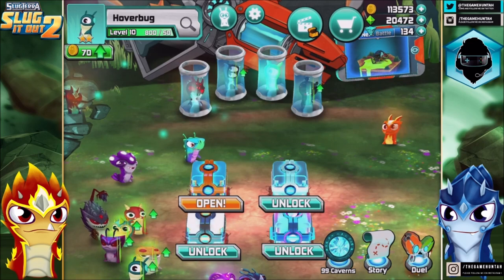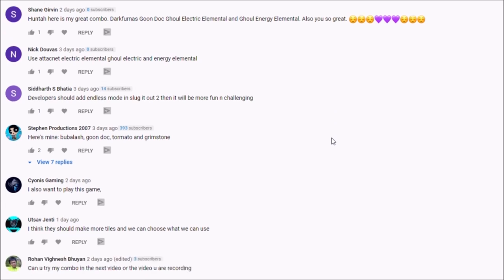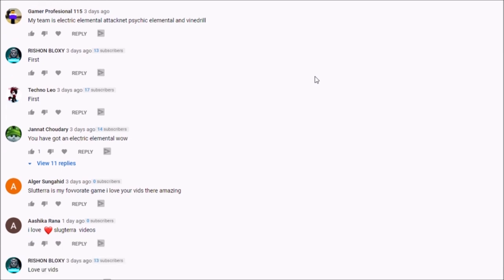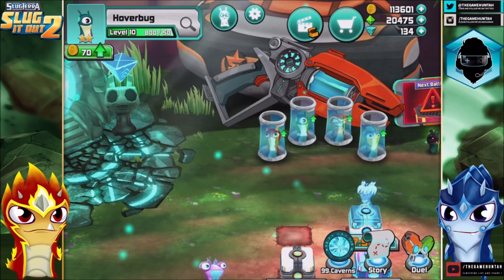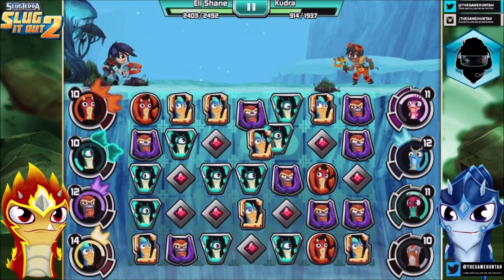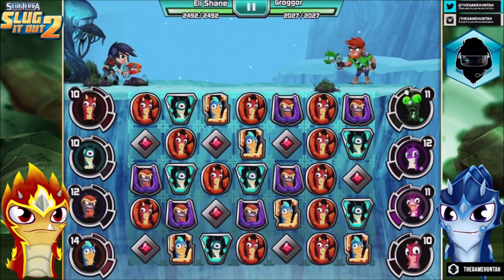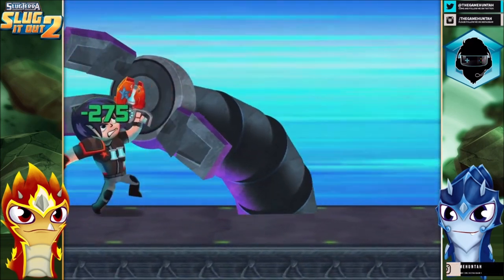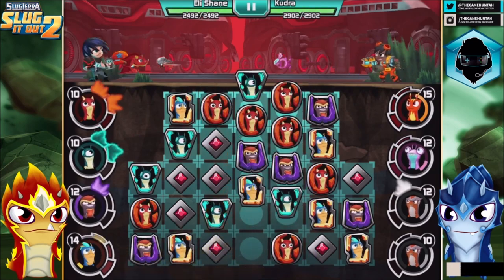YOU CHOOSE THE SLUGS #2 👑 Slugterra: Slug it Out 2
YOU CHOOSE THE SLUGS #2 👑 Slugterra: Slug it Out 2! Now I will be using your combinations of Slugs IS FANS TEAM TIME !

💗 Please use code HUNTAH at the Supercell store ! Clash of clans, Clash Royale and Brawl Stars, Thank you 💗